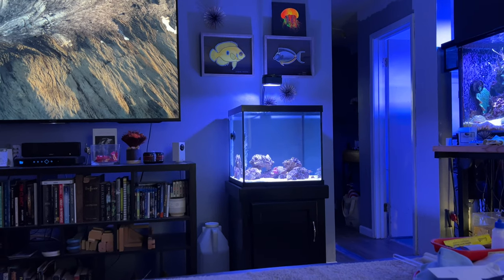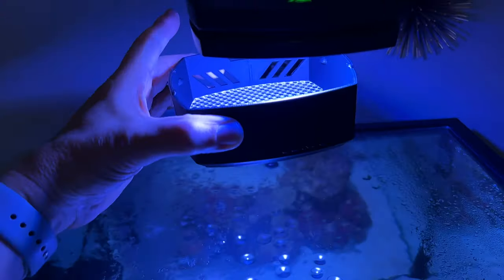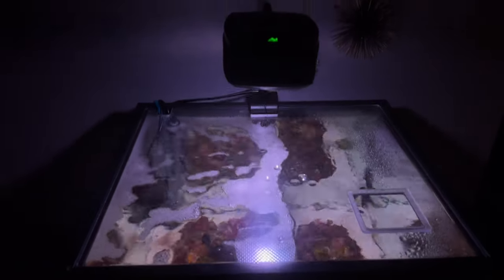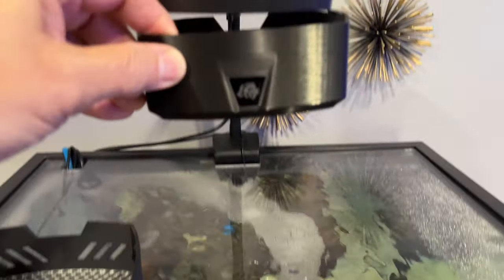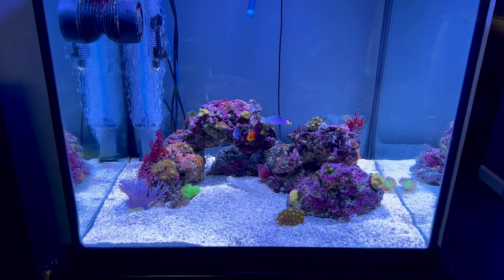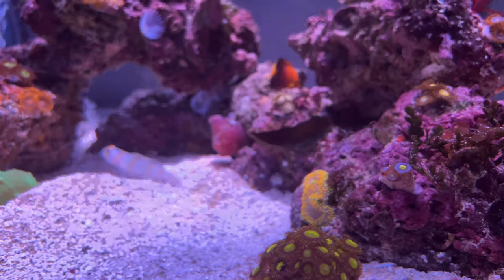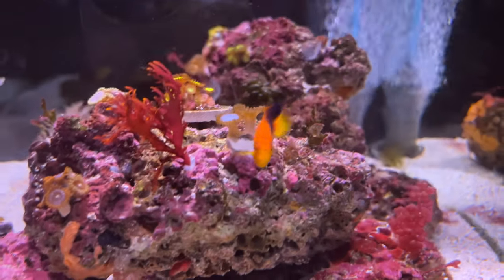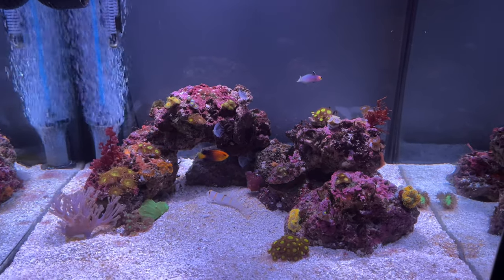The 27 gallon update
August 28 will be the three month anniversary of this aquarium. I’m looking forward to seeing how much the corals will have grown six months from now. The Japanese Pygmy Angelfish is doing very well, and the new Helfrichi firefish seems content. I just got the Hydros Controller hooked up to this setup and will discuss that in the next video update.